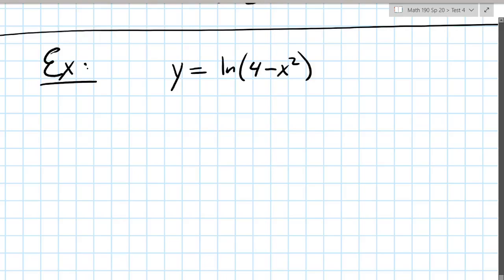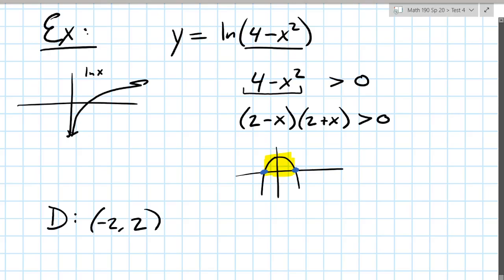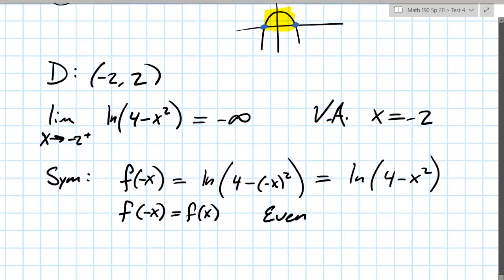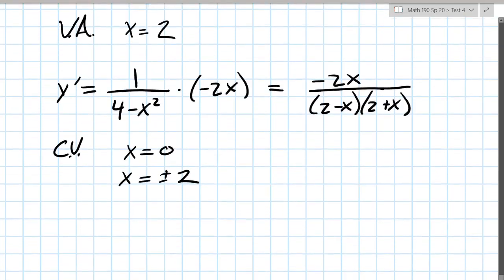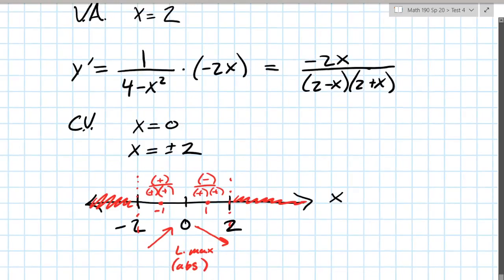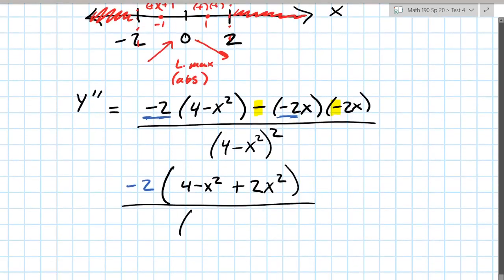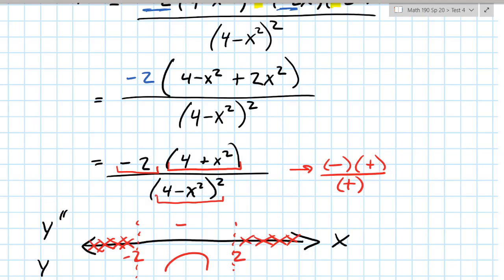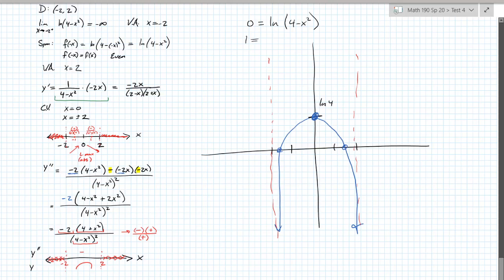Graphing 4.5 pt5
Graphing with calculus (ln example)